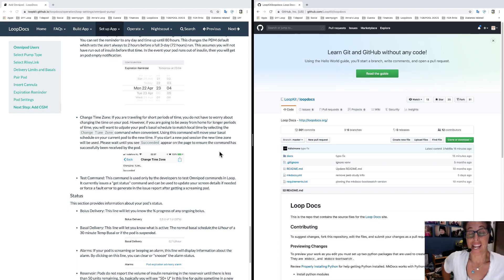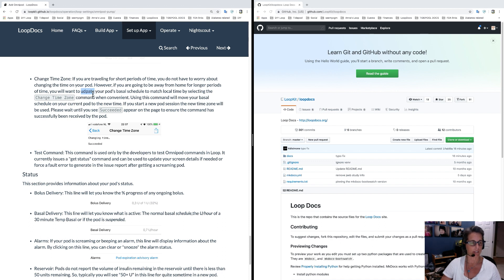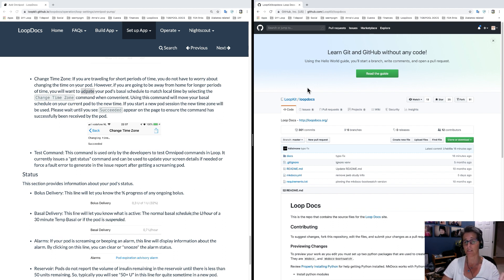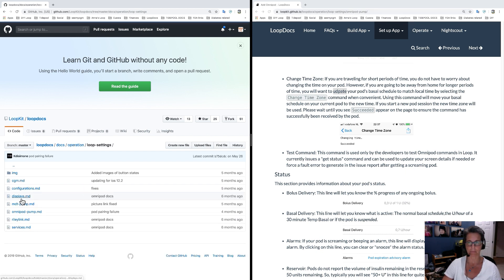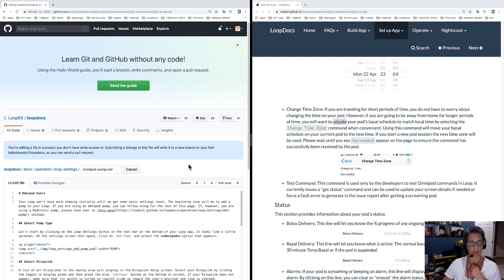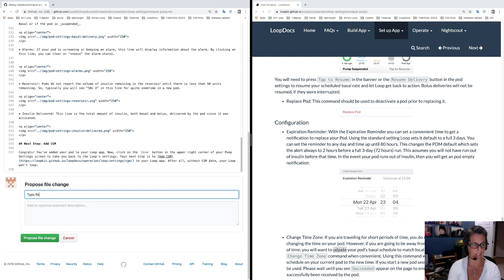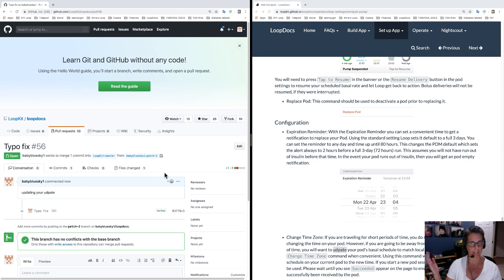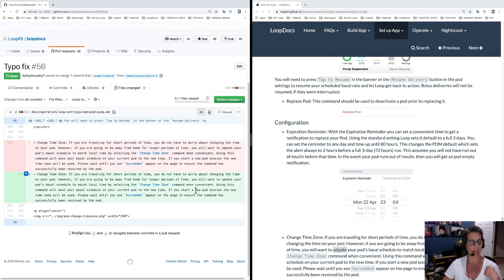LoopDocs Pull Requests